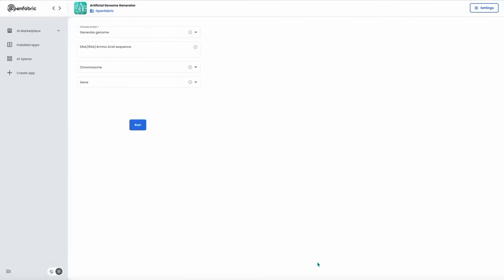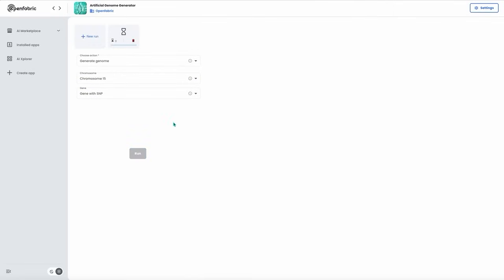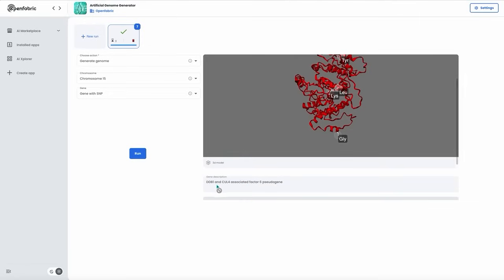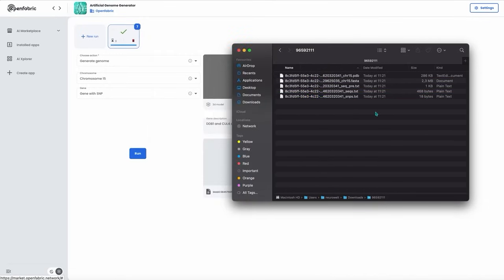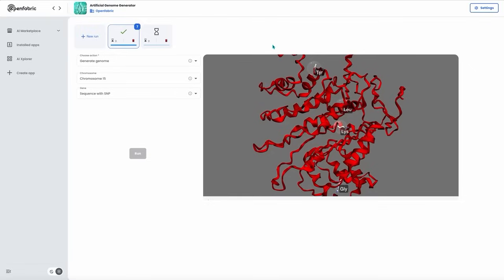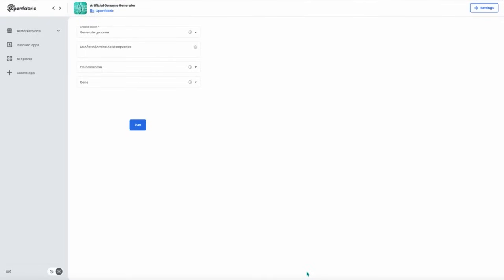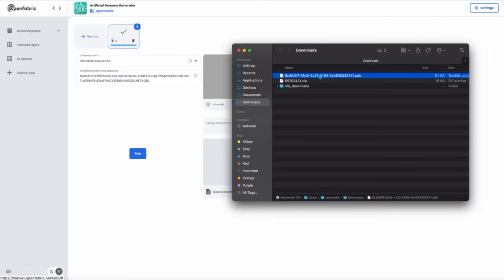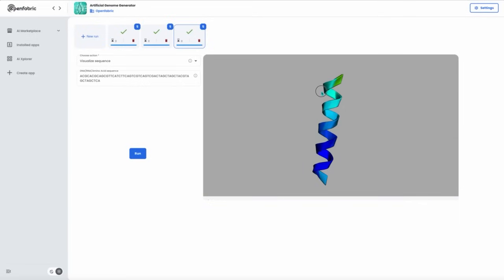Artificial Humans: AI Genome Generator - Explore the Power of Generative AI in Biology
🎉 In the ever-evolving world of artificial intelligence, generative models are stealing the spotlight this year. You might be familiar with their incredible feats in image and text generation, but did you know they're also revolutionizing biology? Introducing the AI Genome Generator by Openfabric AI.

Join the new Internet of AI.

With ❤️
Openfabric Team

0:00 Intro  Generate Genome
6:10   Visualize DNA/RNA/Amino Acid Sequence